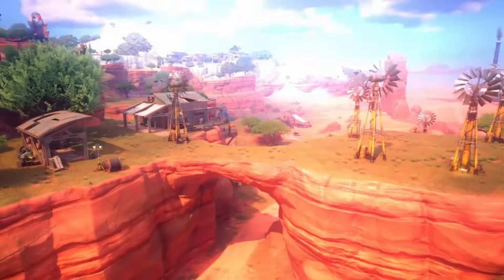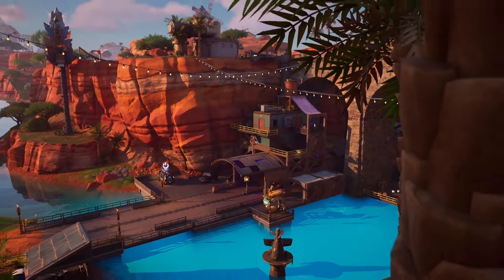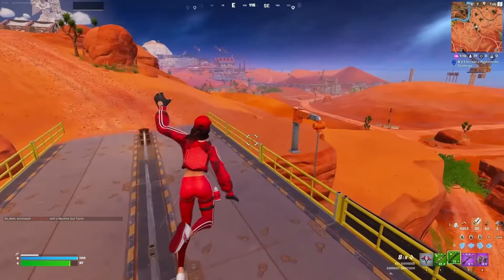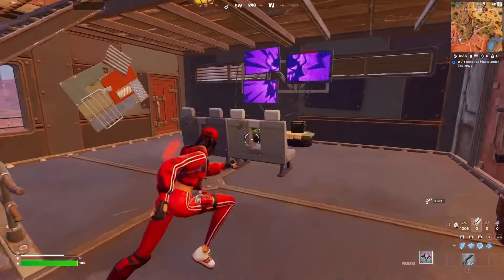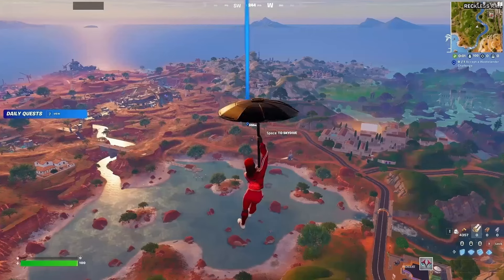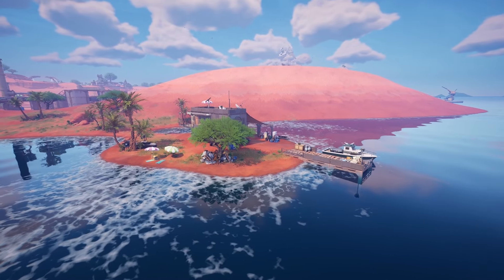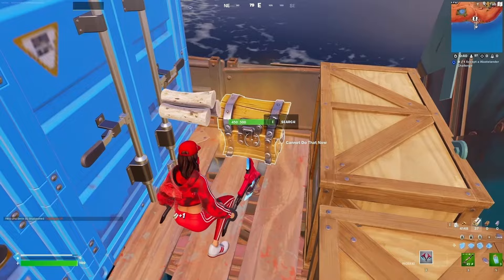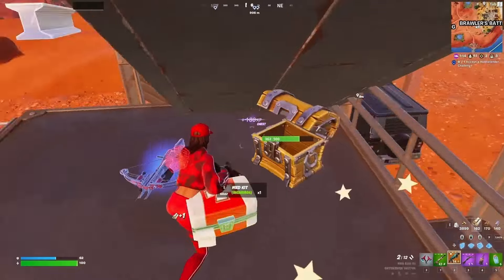The 7 *NEW* BEST Drop Spots THAT NOBODY TALKS ABOUT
🔥Today we expose the The 7 *NEW* BEST Landing Spots THAT PROS ARE HIDING FROM YOU. Those  drops have been kept SECRET by Pro players! 🚀 So prepare to unlock the strategic advantage they've been kept under wraps and with you knowing those landing spots as well you'll be guaranteed to win every game of Fortnite Battle Royale in Season 3 Chapter 5.🏆

🔍 Explore uncharted territories, snatch rare loot, and outsmart your opponents with these game-changing drops. From stealthy hideouts to lucrative resource hubs, we've got the inside scoop on the overlooked spots that can turn the tide of any match. 🎮

🏆 Elevate your gameplay, surprise your enemies, and become the master of Chapter 5! This is THE guide you've been waiting for - don't miss out on the Fortnite secrets that everyone's been keeping! 🤫

🕐Chapters:
0:00 Intro
0:17 First Spot
1:05 Second Spot
2:11 Third Spot
3:16 Fourth Spot
4:44 Fifth Spot
5:51 Sixth Spot
6:56 Seventh Spot

The Best NEW Landing Spots For Fortnite Chapter 5 Season 3, The Best Solo Landing Locations In Chapter 5 Season 3, The *BEST* Landing Spots in Fortnite! (Chapter 5 Season 3), The BEST Landing Spot in Fortnite! (Chapter 5, Season 3), New best landing spot in Fortnite Season 3!